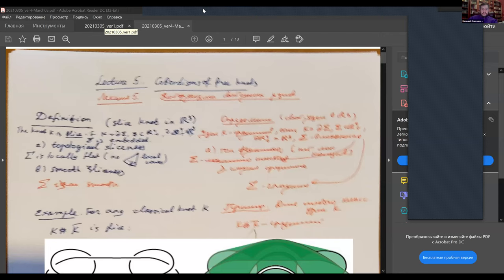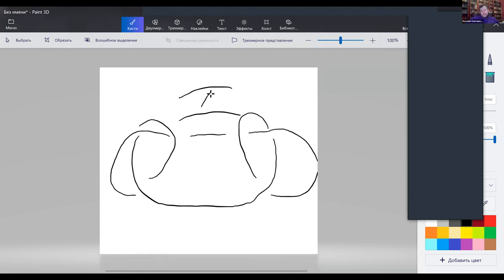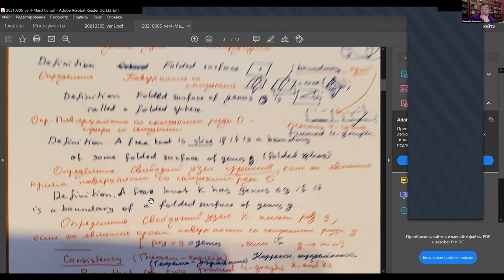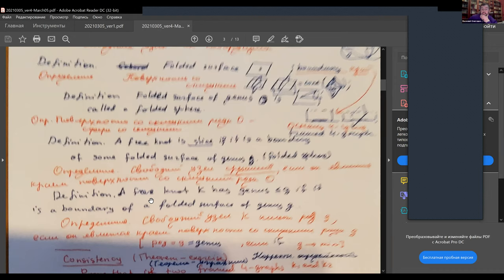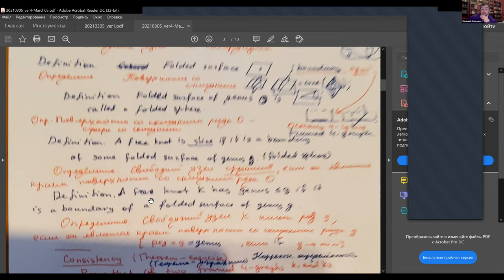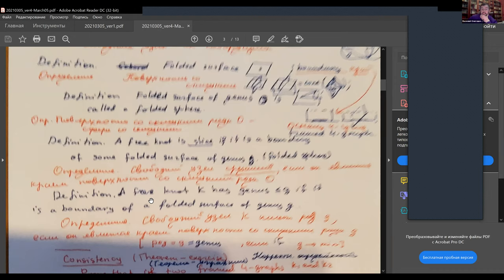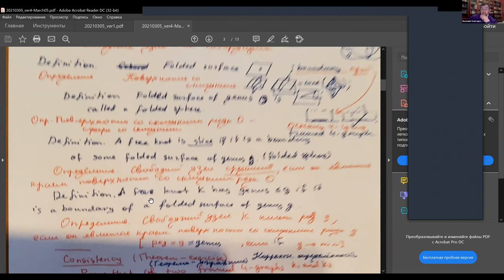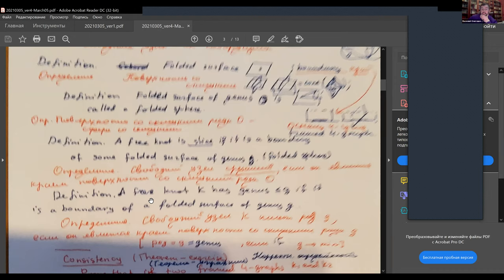Lecture 5. Cobordisms of free knots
Invariants and pictures

Lecturer: V.O. Manturov